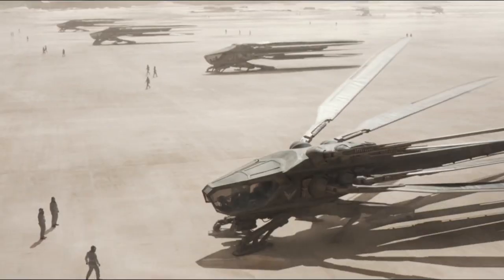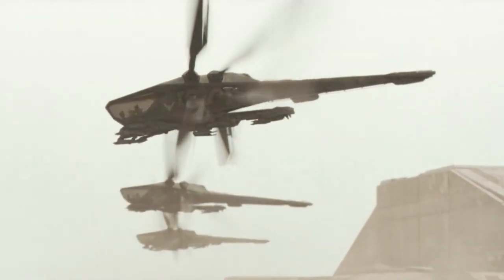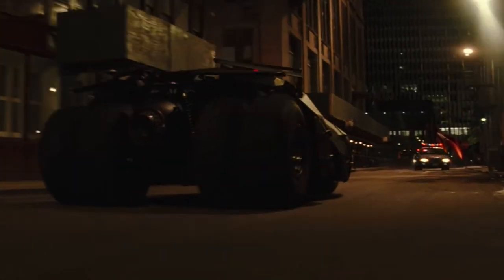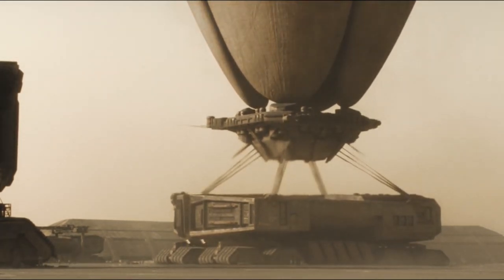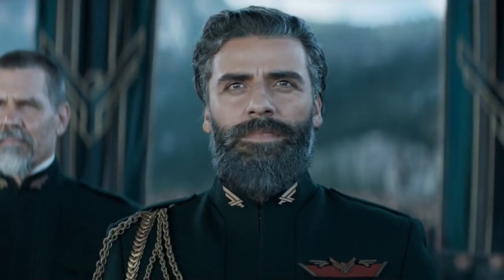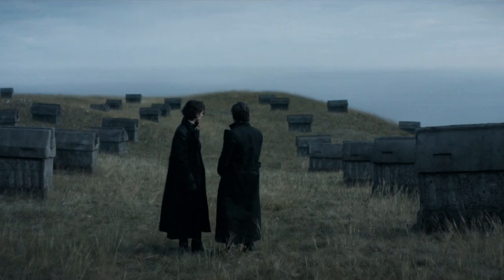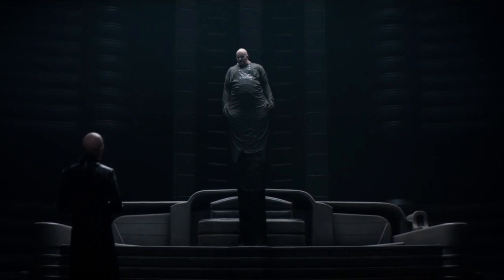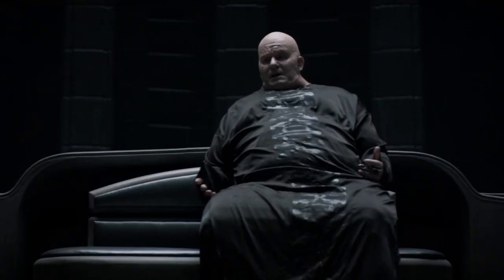The Design of Dune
This is the first episode of a series that delves into the design of film and dissects them to figure out what makes certain films recognisable based solely on it's look. This episode will be covering the Dune series, from director Denis Villeneuve.

Dune (2021): Owned by Legendary Pictures
Avatar (2009): Owned by Disney
The Hateful Eight (2015): Owned by Lantern Entertainment
Fear and Loathing in Las Vegas (1998): Owned by Universal Pictures
Star Trek: The Next Generation: Owned by Paramount Studios
The Dark Knight (2008): Owned by Warner Bros.
Aliens (1986): Owned by Disney
Iron Man (2008): Owned by Disney
Star Wars: Episode IV - A New Hope: Owned by Disney